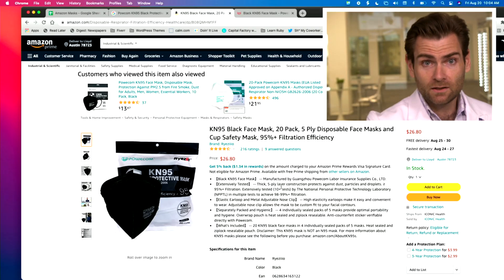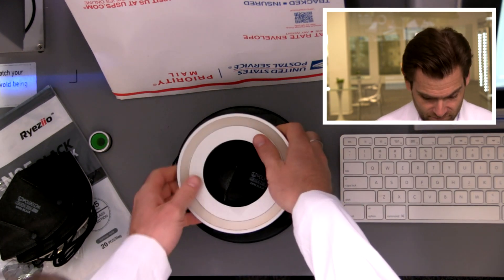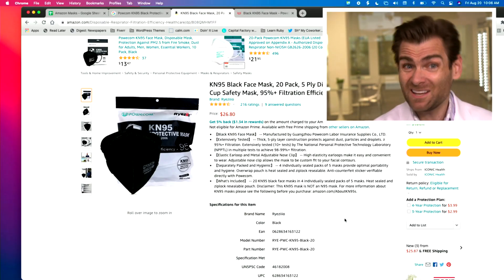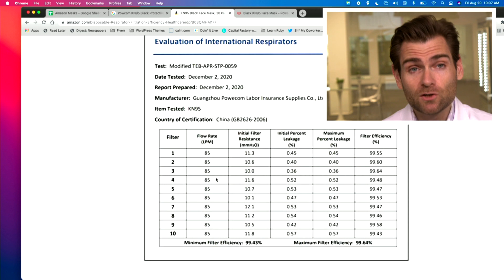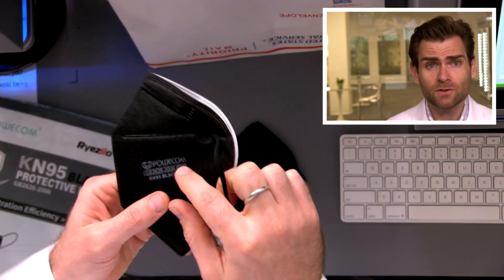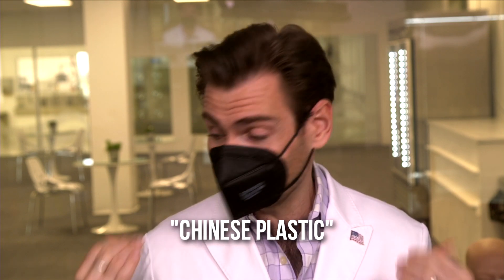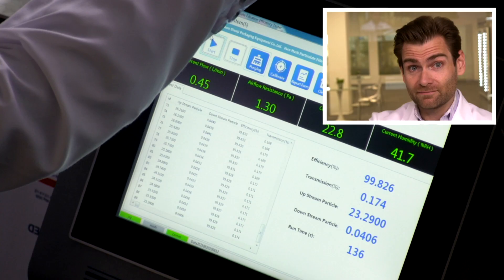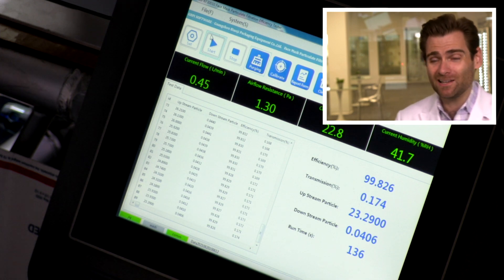POW! POW! POW! (Powecom KN95 Black Protective Masks Review)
Powecom KN95 Black Protective Masks manufactured by Guangzhou Powecom Labor Insurance Supplies Co.

Lloyd Armbrust
2028 E Ben White Blvd
#240-9116